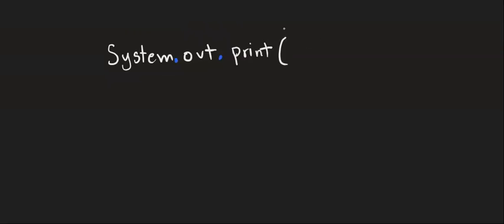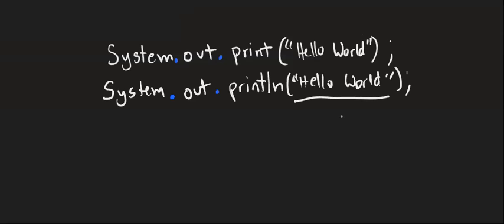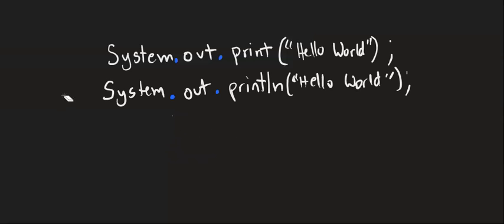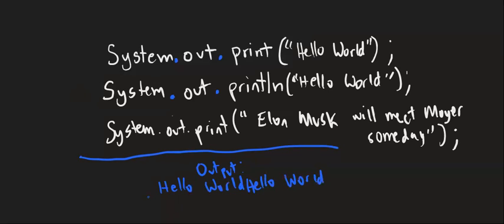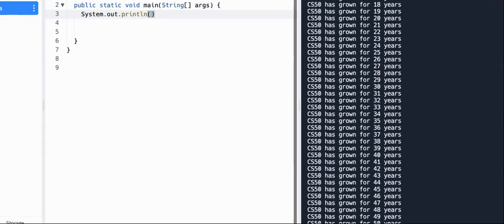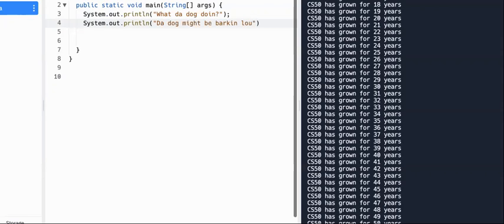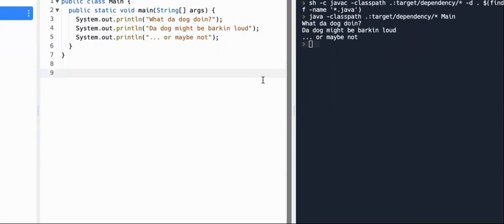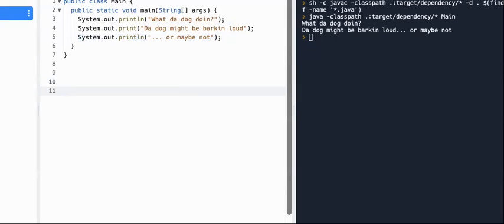System.out.println(); and System.out.print(); - Java Tutorials - Chroniva